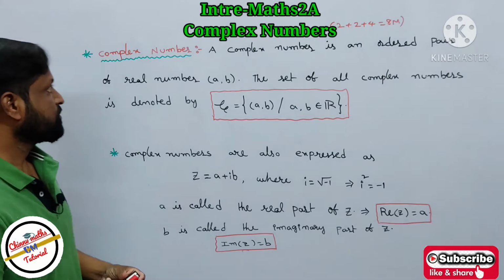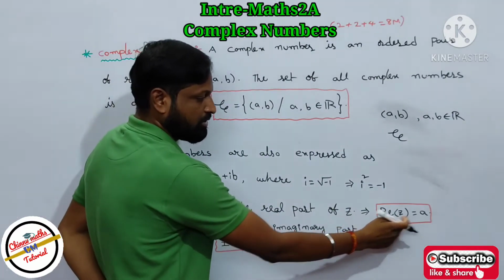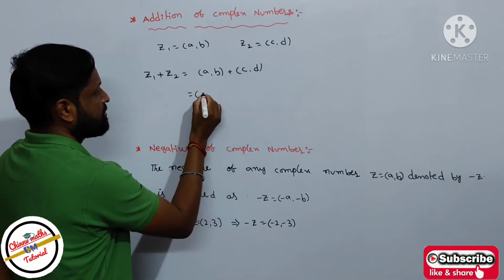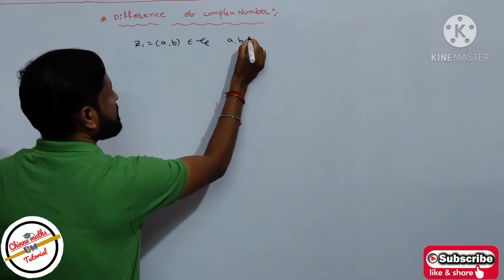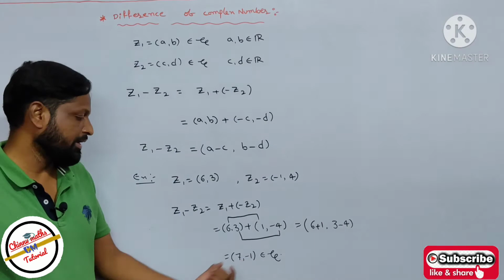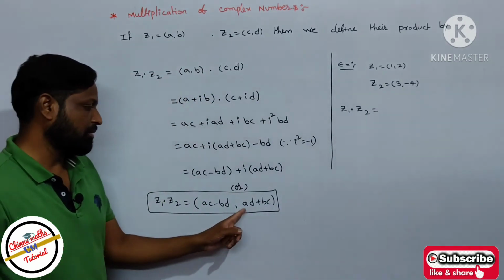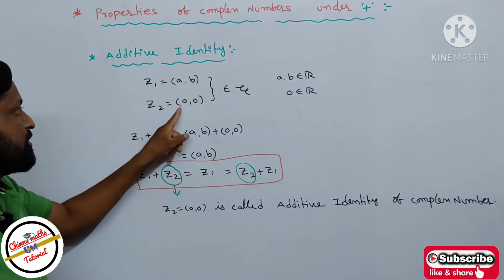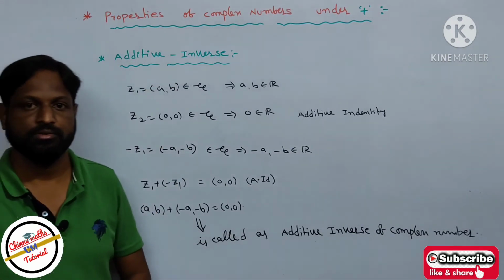Chinnu maths tutorial/ Free maths classes for TS & AP students/ Topic:complex numbers--maths2A